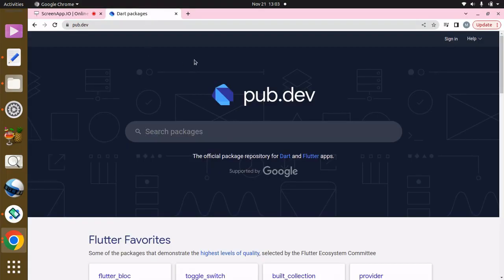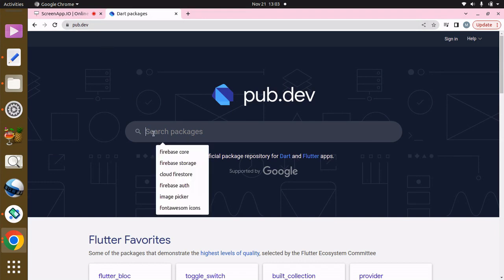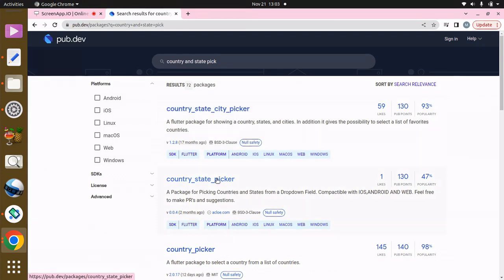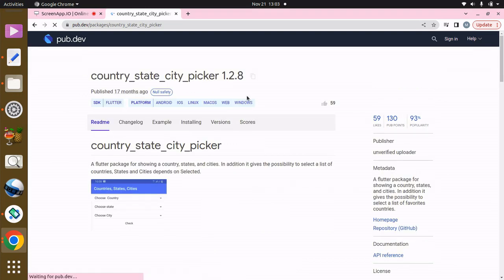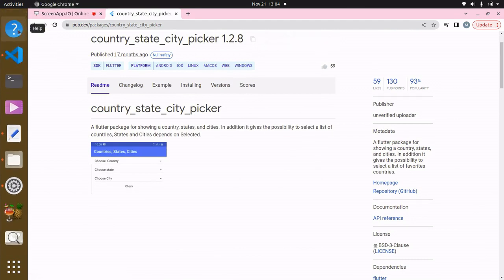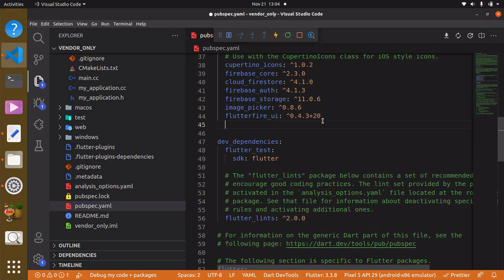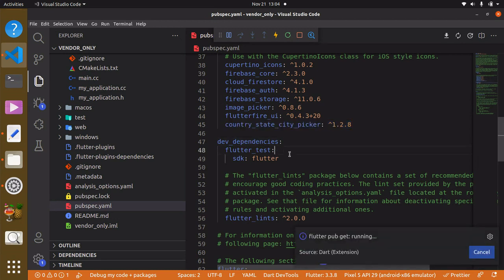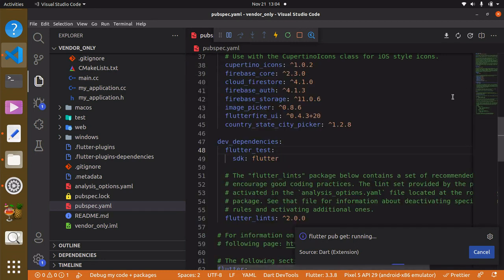Lecture 90 Multi-vendor App country state city picker